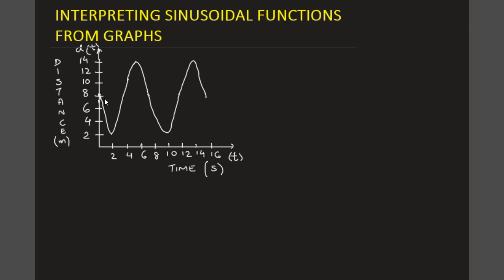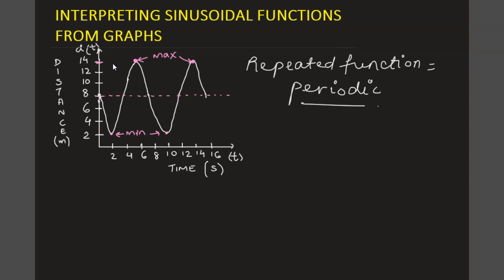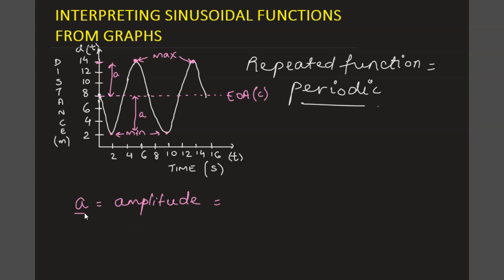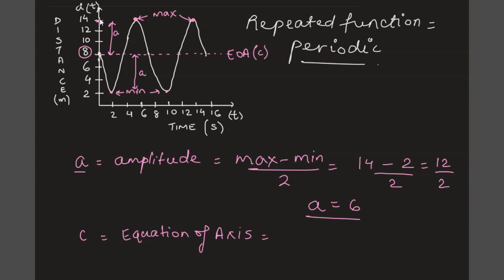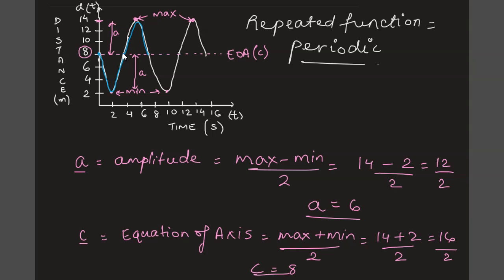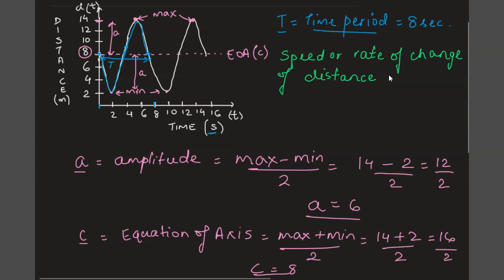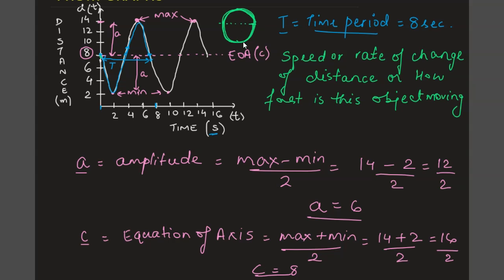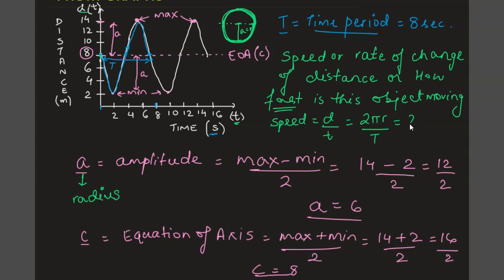Lesson 1 Interpreting graphs of sinusoidal functions